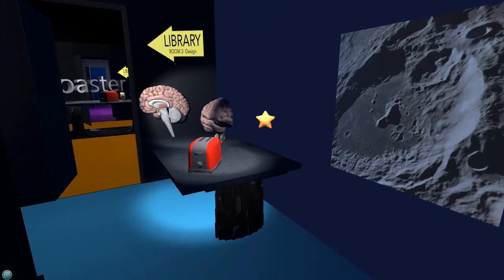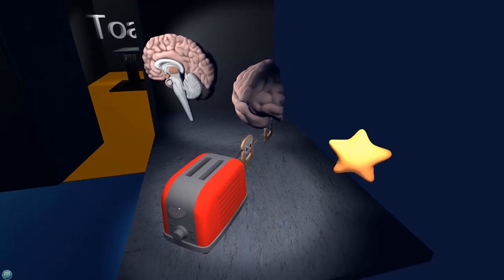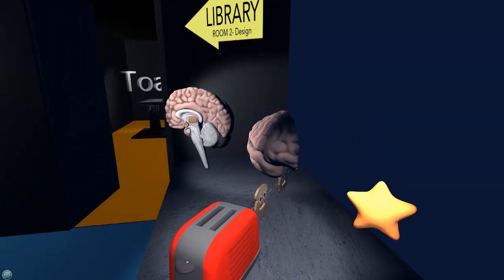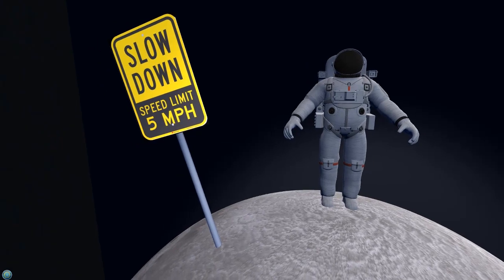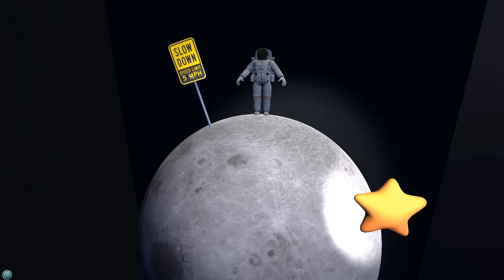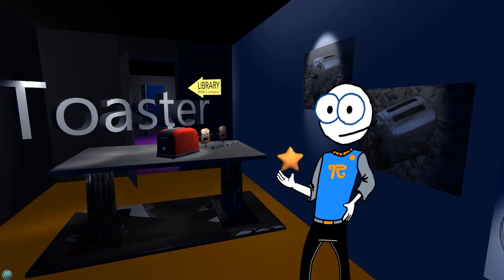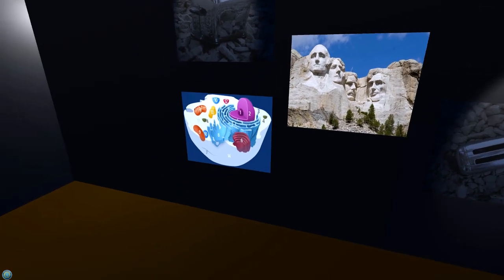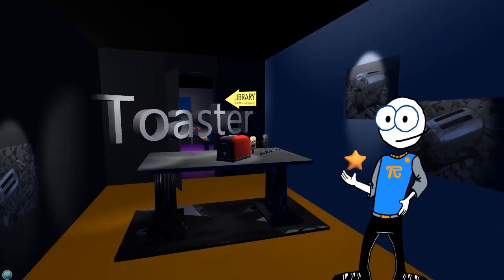RAF 2am part 3 Library Room 1 Brains, Moon and Toasters | Wes games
Wes Eisenach- the King of Cool- starts playing Rent-A-Friend: 2am, a Show and Tell/Narrative/Walking Simulator game from Rent-A-Friend Games.